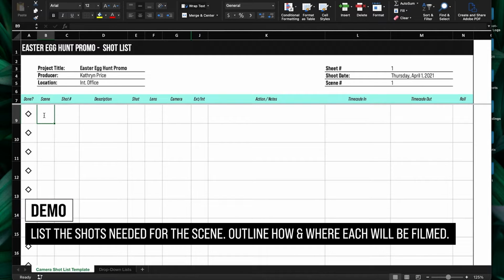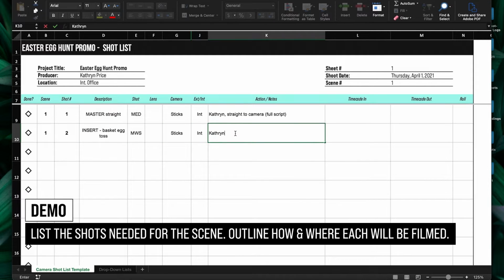MyCom | How to Make a Storyboard and Shot List (with Kathryn)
Learn how to use storyboards and shot lists in your next video project

If a script tells you what to say and do, a storyboard and shot list tells you what to show and how to show it.

STORYBOARD
A storyboard is a rough drawing or visualization of your scene. It kind of looks like a comic book. It forces you to think about the visuals and map out all the major shots of your video, and it serves as a great reference tool on set for your team. Now, I know what you’re thinking: “Well, I can’t draw.” But a storyboard doesn’t have to be elaborate or even pretty. In this demo storyboard I’m doing, I’m keeping it pretty simple. Now, I do have experience drawing, but that doesn’t really matter. You could draw stick figures, you could set up action figures and snap a picture with your phone, or put it together digitally using a program like Adobe Illustrator or Canva—whatever allows you to transfer the vision in your head onto paper. In the end, the storyboard serves as the blueprint for your shoot and for your edit. And it also helps you create your shot list.

SHOT LIST
A shot list is literally a list of shots needed to be filmed during production. It provides details of how and where your scenes will be filmed and it provides information like the camera movement, camera angle, framing, action in the shot, technical notes—any information needed to capture the shot the way you want. And again, it doesn’t have to be elaborate or official. Back to my demo, I’m using a shot list sheet I made in Excel to outline the shots I’ll need for my demo script. It’s super short, but it’s still helpful to see the shots in this list format so I can be sure to get all the video coverage I need for my script and to shoot it all in the right style.

FINAL TAKE
The visuals in a video bring your message to life, and storyboards and shot lists are the keys to accomplishing that. It may be worthwhile to include your director and your editor in the storyboard and shot listing process as they bring a unique insight that can help you figure out how to capture certain shots and to get the right coverage you need for post-production.

Feel free to download our free storyboard template and other pre-production resources, or use them as reference to create your own.

And that’s storyboards and shortlists!